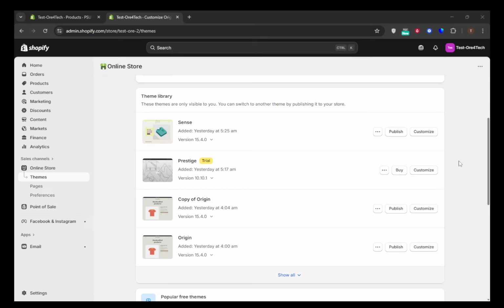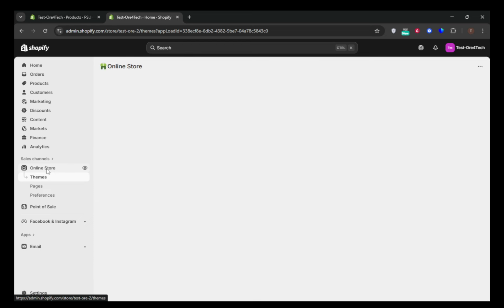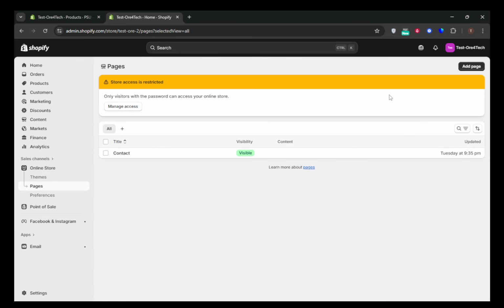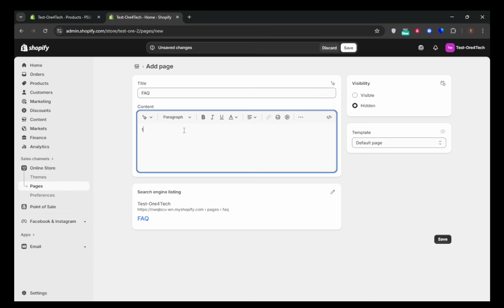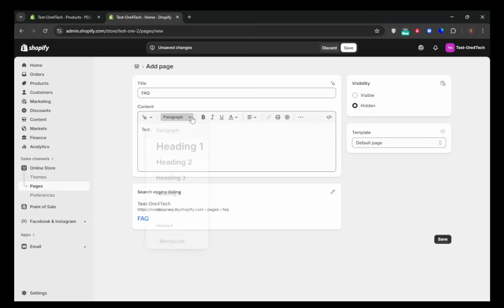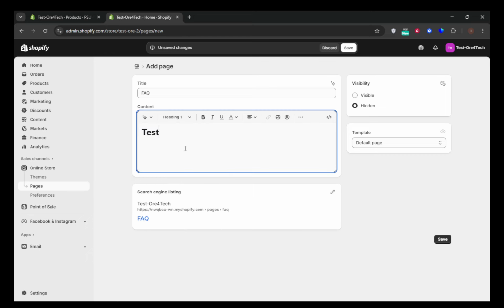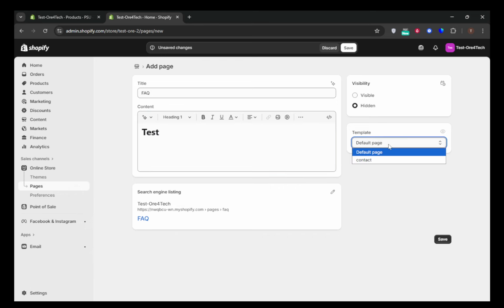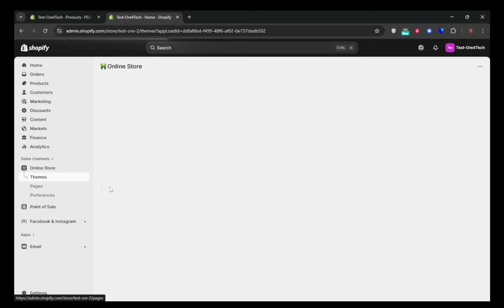How to Make an FAQ Page in Shopify and Add It to Header or Footer Menu | Step-by-Step Tutorial 2025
In this video, we’ll show you how to create an FAQ page in Shopify and add it to your store’s header or footer menu for easy customer access. You’ll learn how to set up a new page, format questions and answers clearly, and organize content for a professional look. We’ll also cover adding the FAQ page to navigation menus, using drop-downs if needed, and best practices for improving customer experience and reducing support requests.